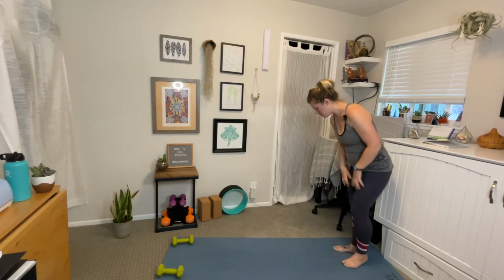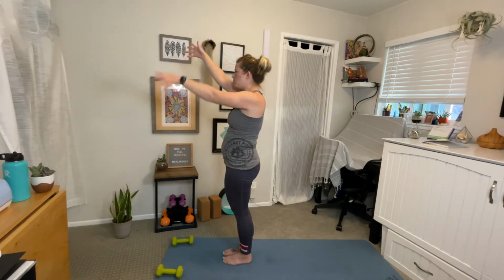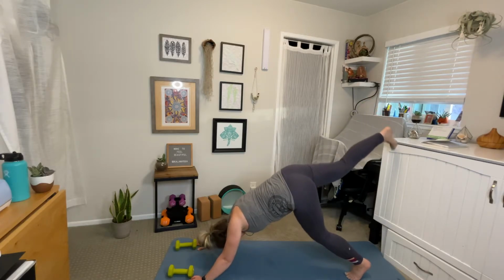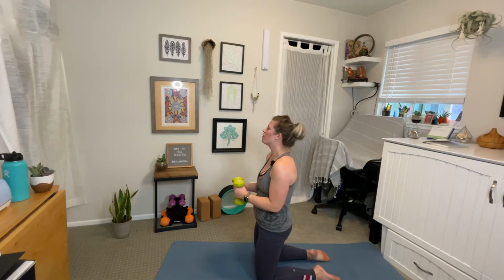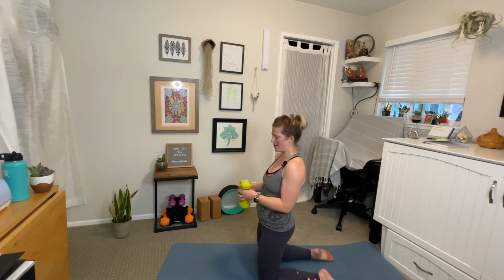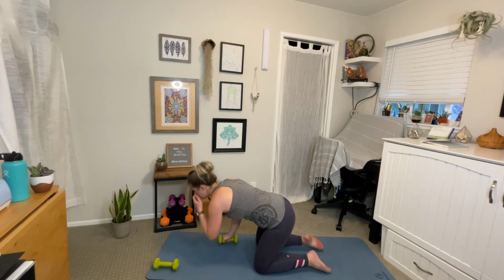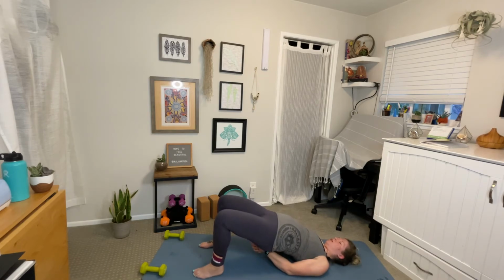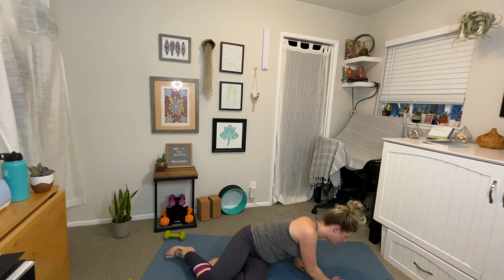48 Min Yoga Class - Iron Yoga for Strength | Full Body, High Intensity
This is a recording of a LIVE yoga-at-home class!  If you wish to join us LIVE for future classes, sign up at KalanaYoga.com